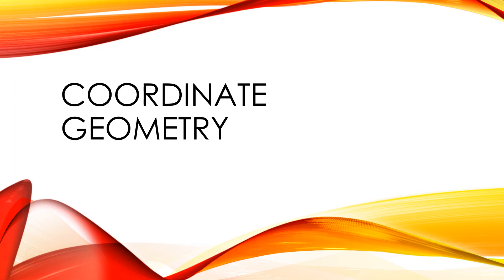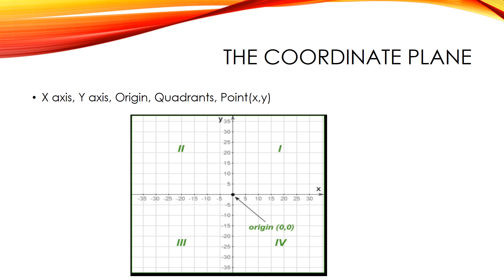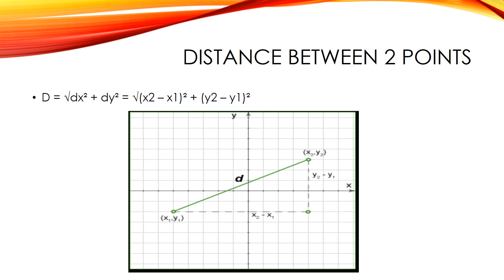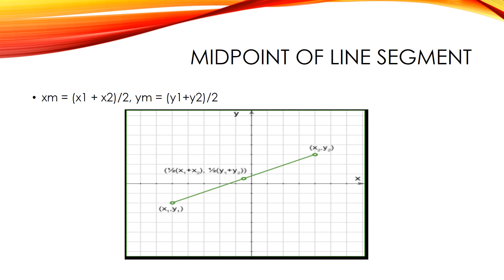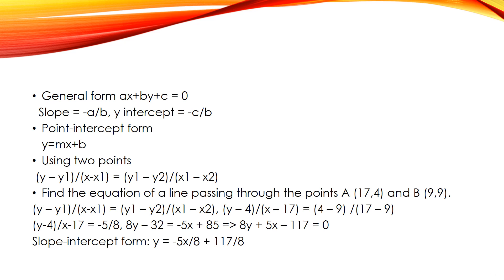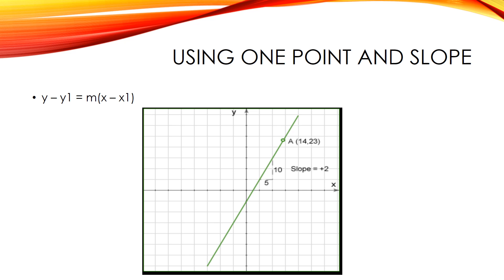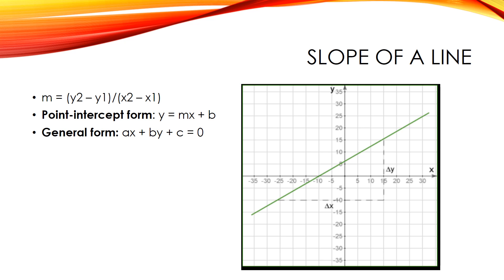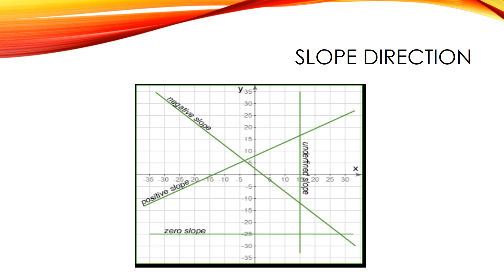Learning GMATH Coordinate Geometry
Learning GMATH